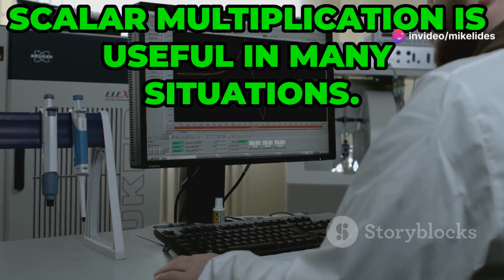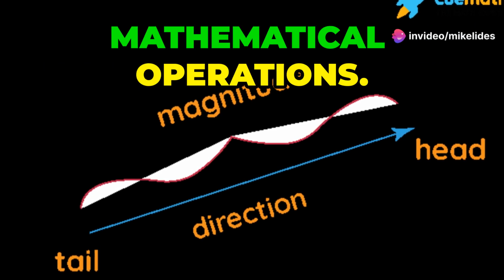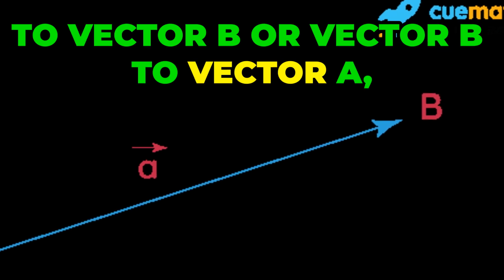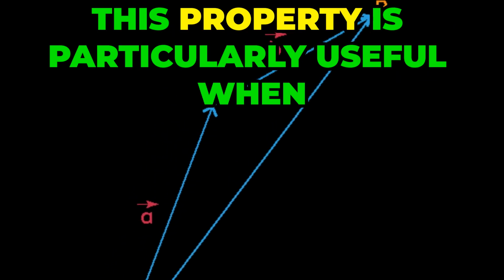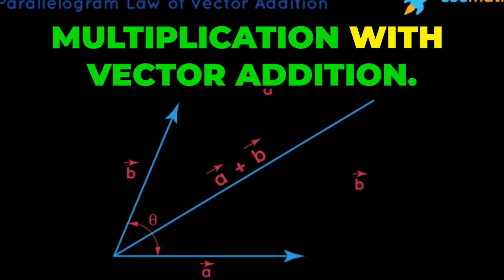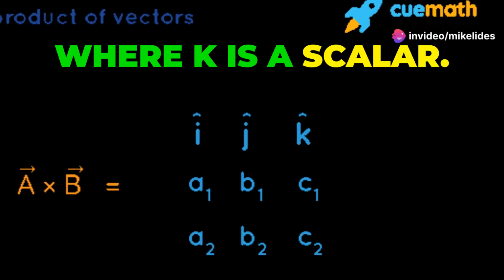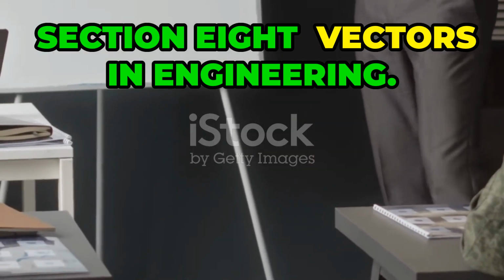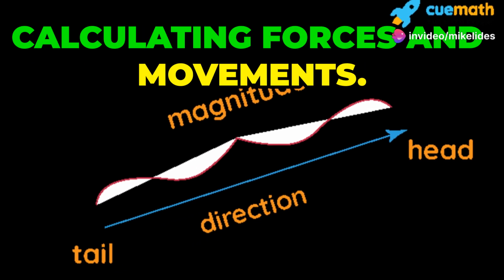Understanding Vectors - The Backbone of Physics and Engineering